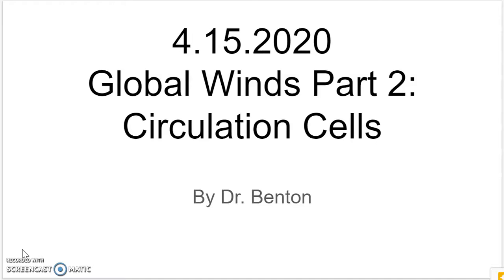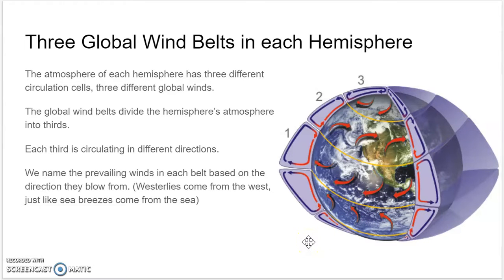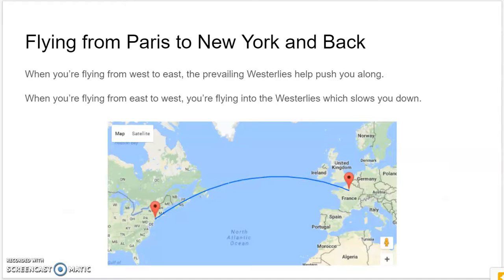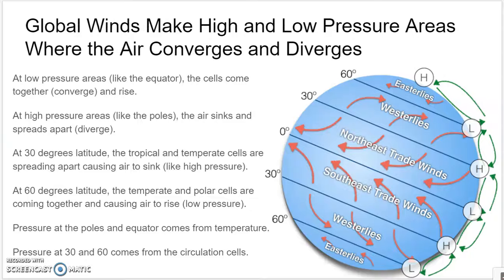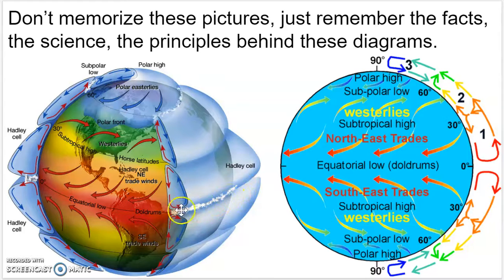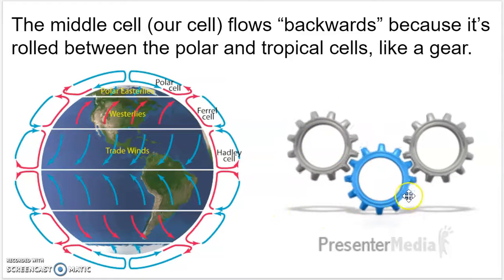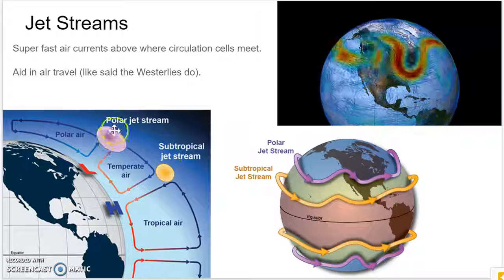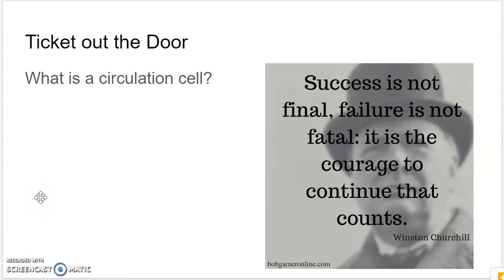4.15.20 Global Winds 2: Circulation Cells